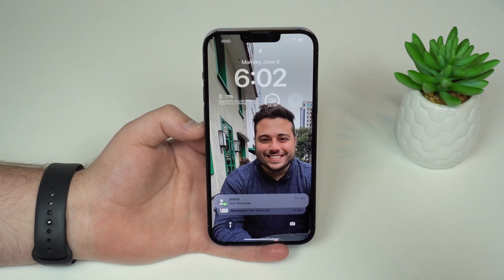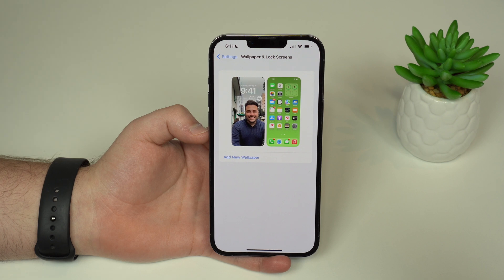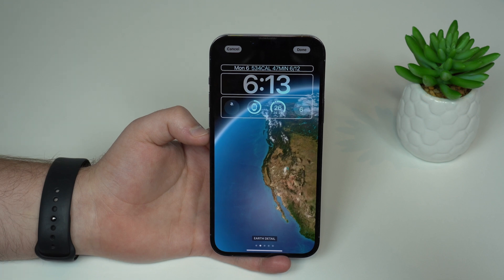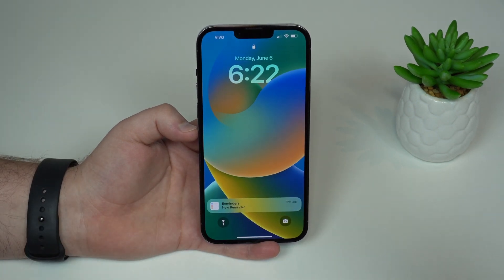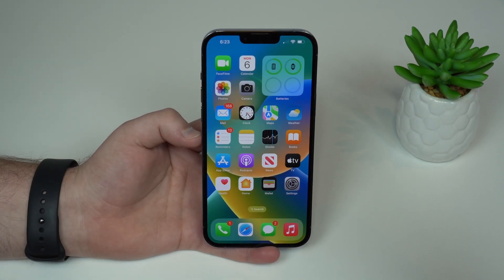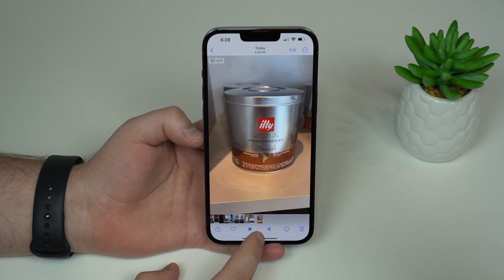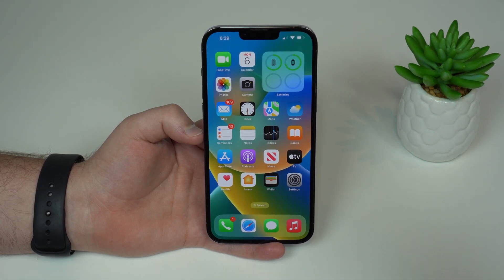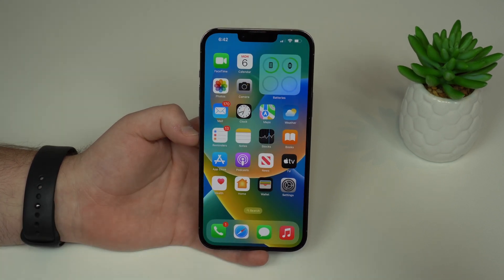iOS 16 Hands On Overview!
In this video I give you a Hands on Overview of iOS 16 Beta 1! Hope U Enjoy!